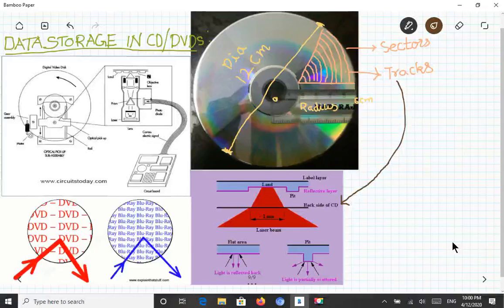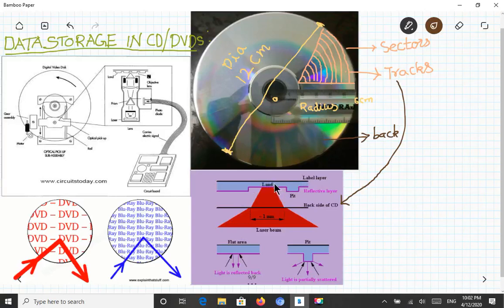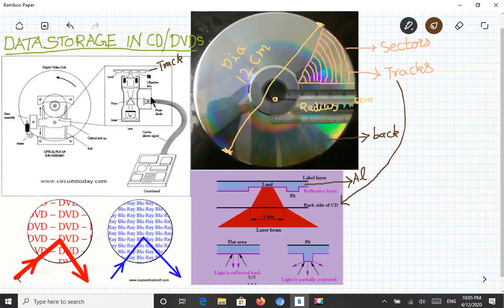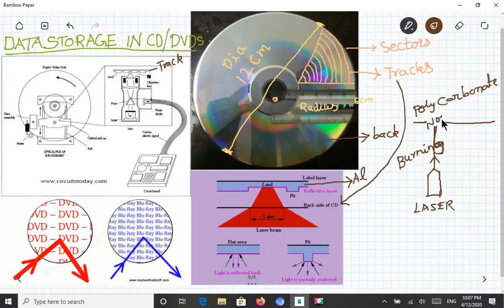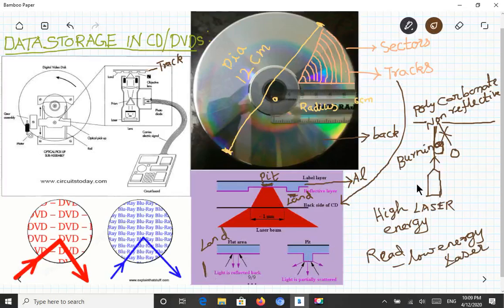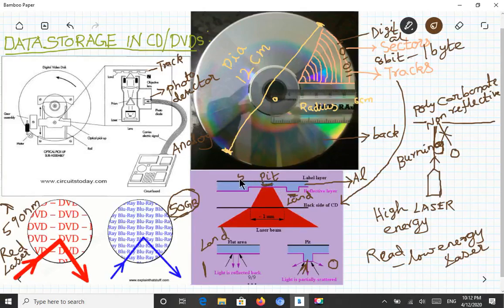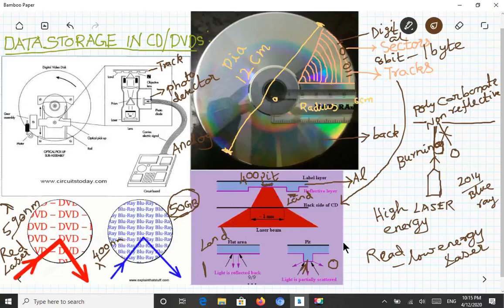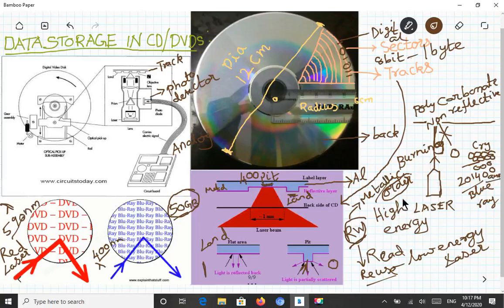12 Data storage in CD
Anna University_PH8252_Physics for information science_Unit 4
Kindly Ignore the mistake at 12:10 minute stating as Red color light wavelength as 590 nanometer, which is actually to be 690nm